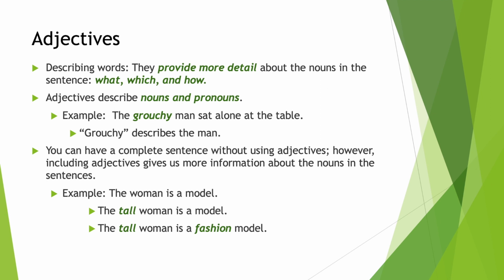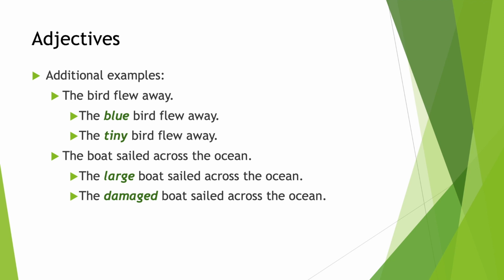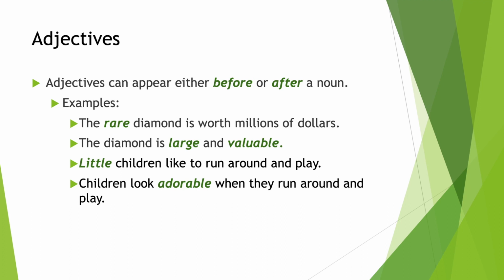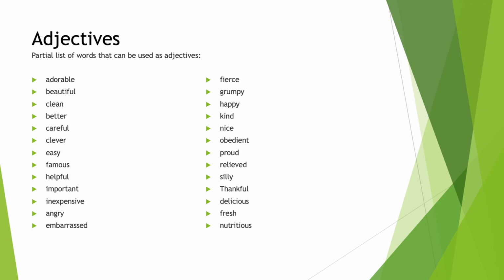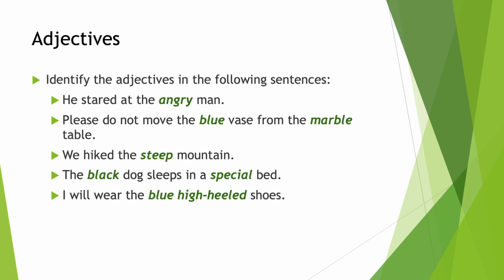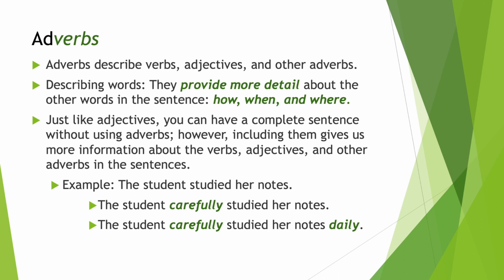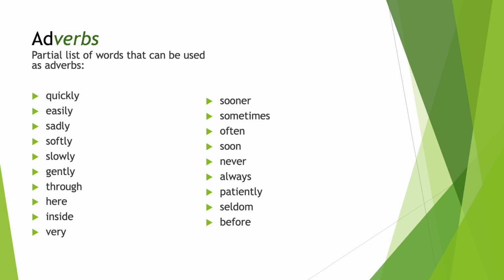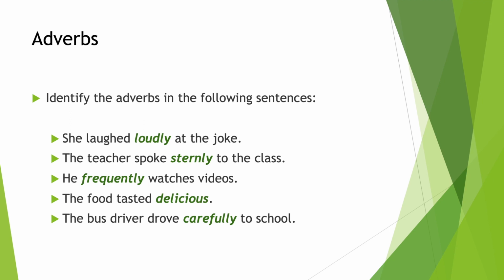Episode 19: Adjectives & Adverbs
This video is about Adjectives & Adverbs. Recorded and edited by Kevin M. McAllister.